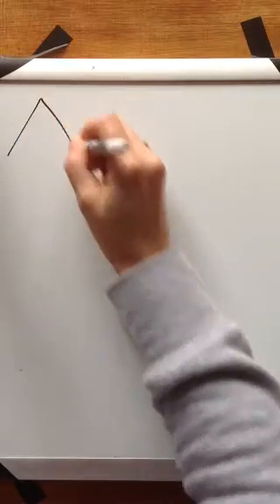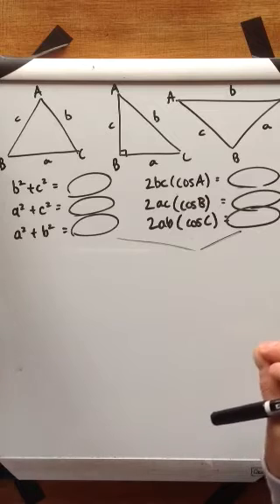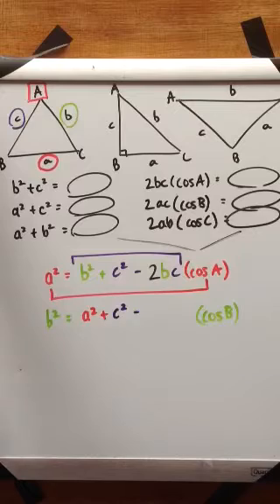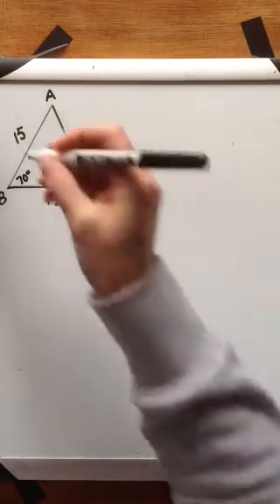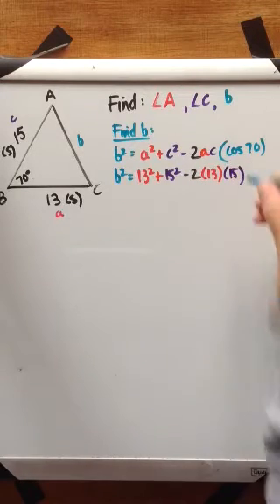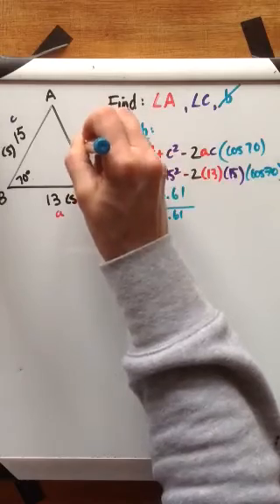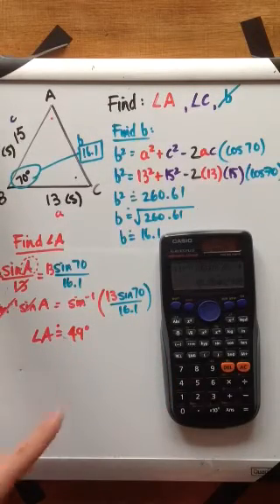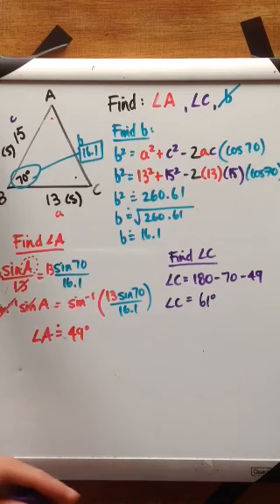Lesson 8.2 The Cosine Law (I) [SAS]